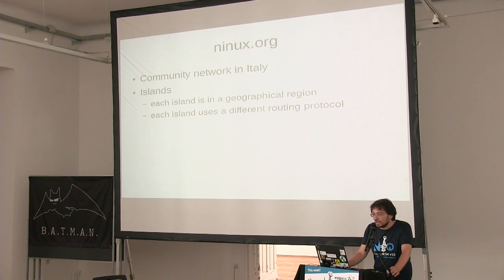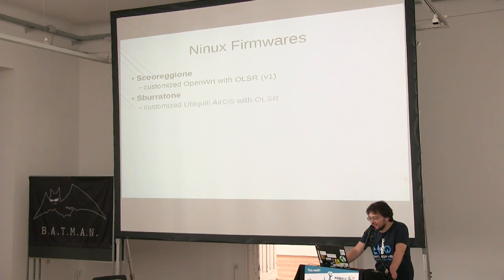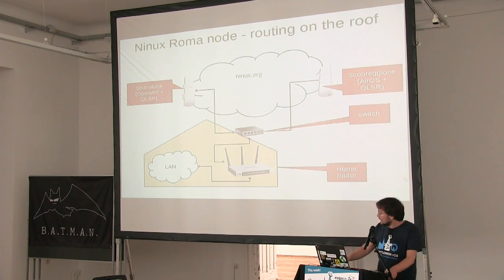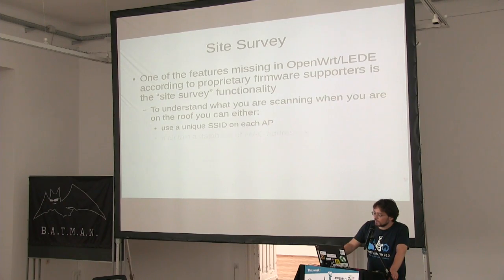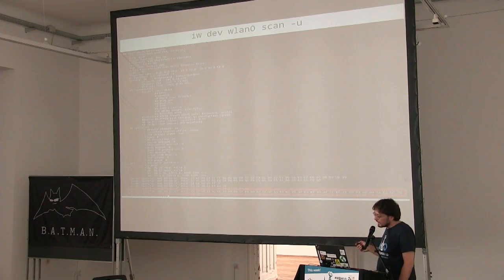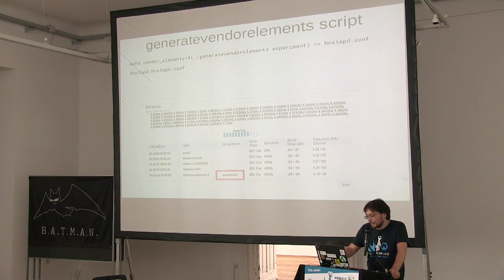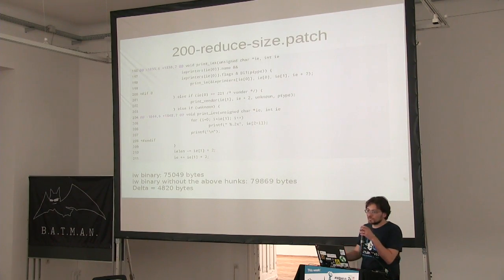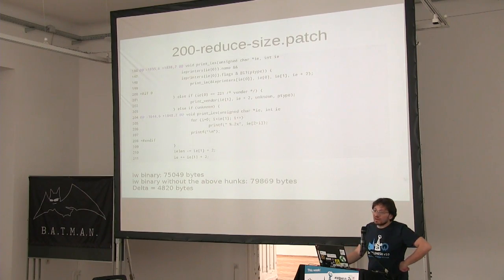IEs, We Scan! Using proprietary beacon extensions to facilitate wireless link building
IEs, We Scan! Using proprietary beacon extensions to facilitate wireless link building by Clauz
BattleMesh v10